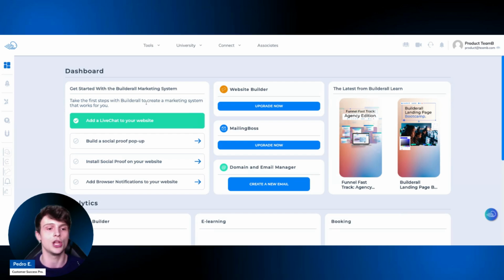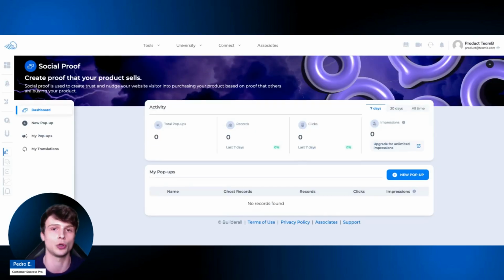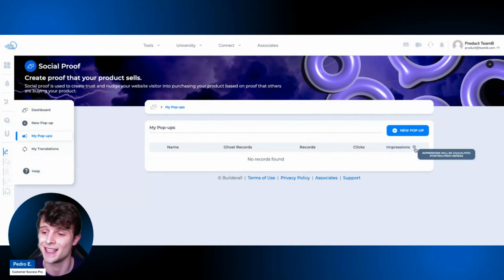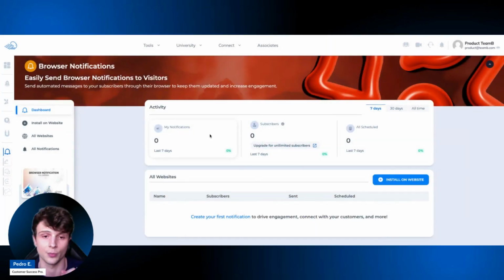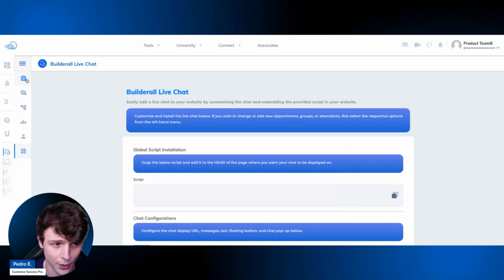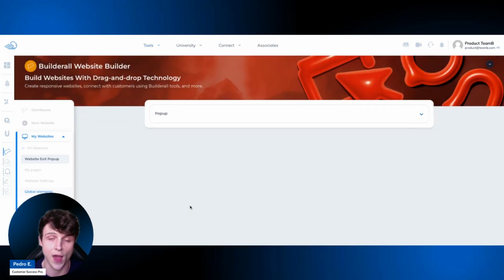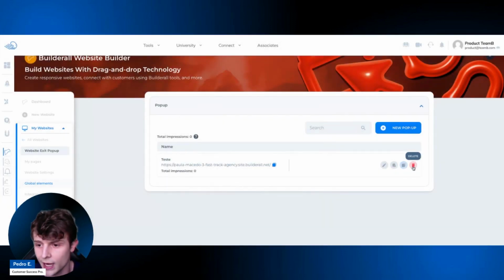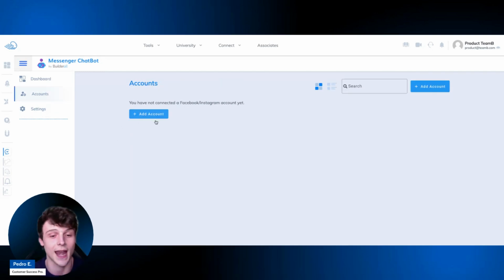Find out more about the new FREE Builderall plan - The Supercharge Bundle!!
Click on the link below to test the Builderall Supercharge Bundle plan, all for FREE!

► Our community:   / i74gzcvemj3tqv6h